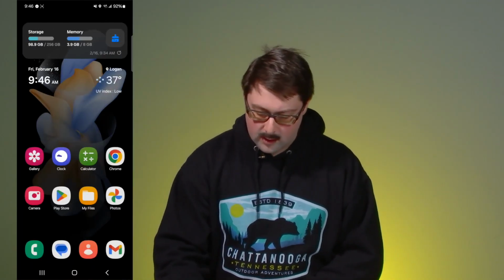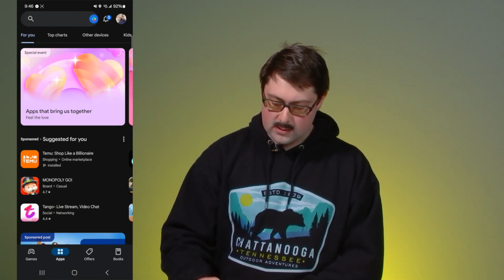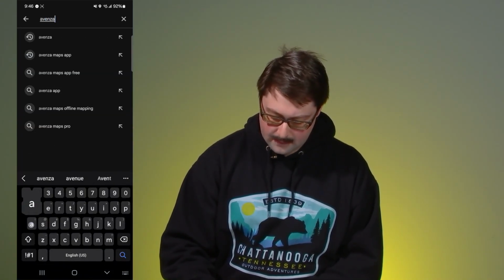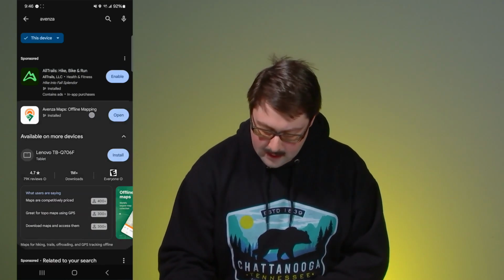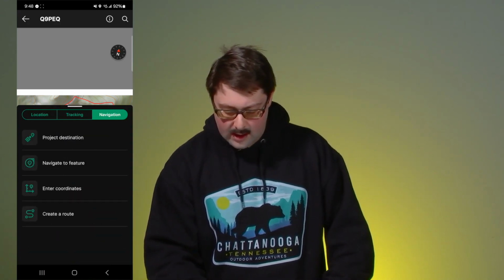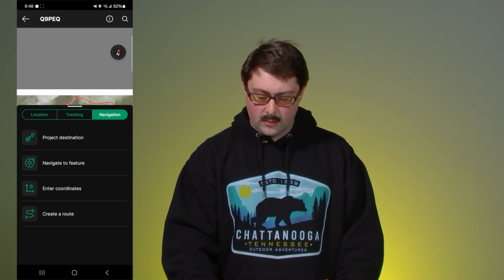Outdoor Adventure Leadership - Android Avenza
This video walks you through how to use Avenza Maps on an Android device for the NUTS Trail Challenge 2026 (Northern Utah Trail Series).

Avenza Maps is the primary navigation tool used throughout the challenge. In this tutorial, you’ll learn how to download maps, navigate offline using GPS, and use the app effectively while on the trail.

Take a few minutes to watch before your first hike so you can confidently use Avenza in the field.

Part of the Outdoor Adventure Leadership Utah (OAL Utah) program.